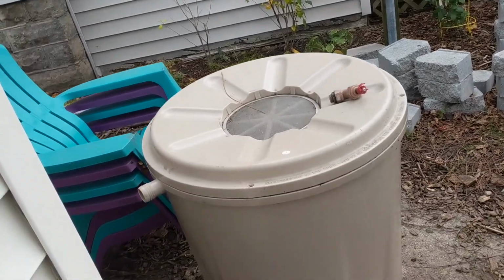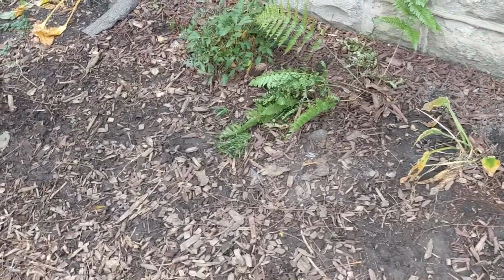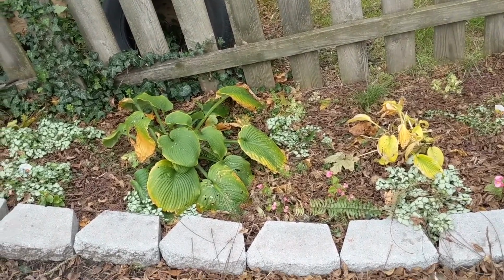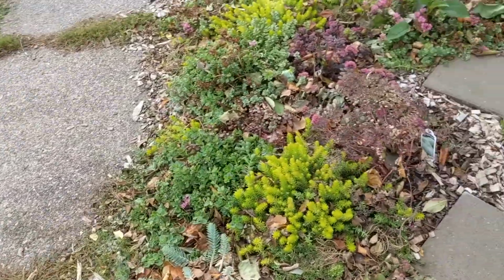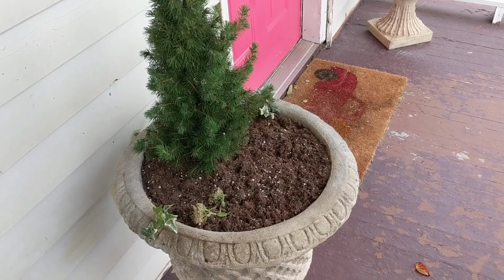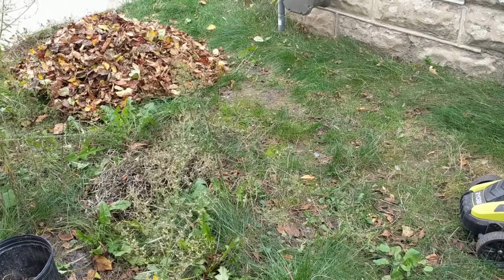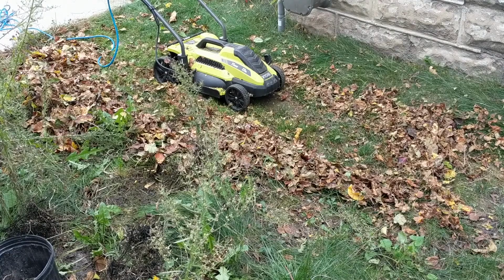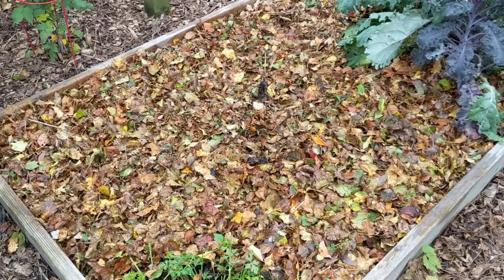November Fall Garden Tour 2019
Hey folks! So apologies for the shakiness of the camera. Lesson learned, I'll move a lot slower next time.

I wanted to do a late fall tour before I lost the chance, and I'm glad I did because we're sitting in almost a foot of snow right now. I got a few things done, but mostly it was to show off all the work I did this growing season. So sad it has to end.

Old Bossa by Twin Musicom